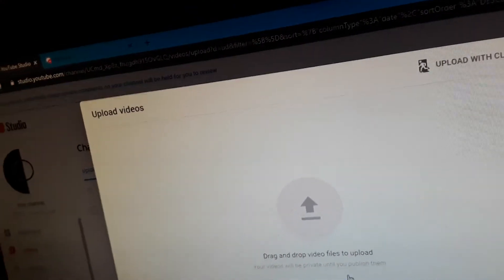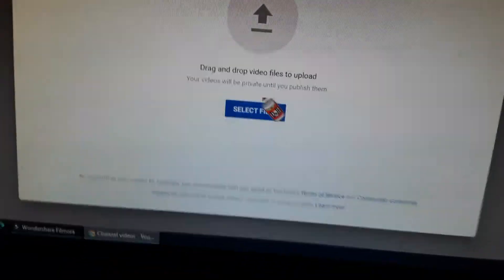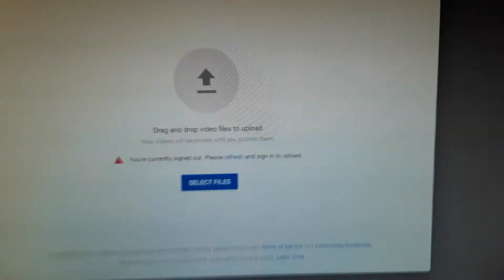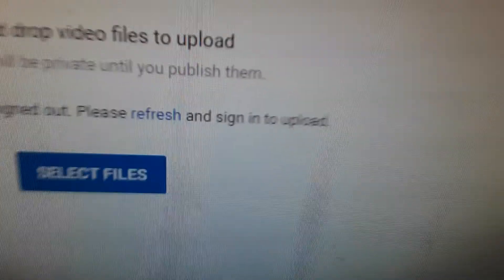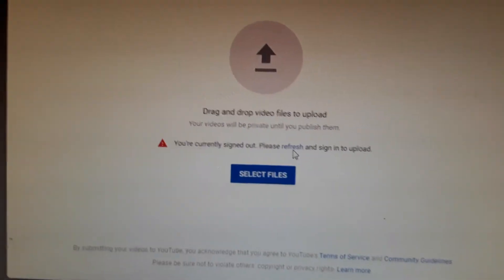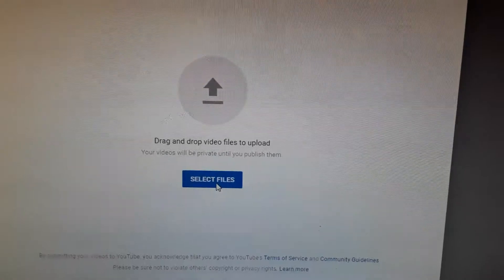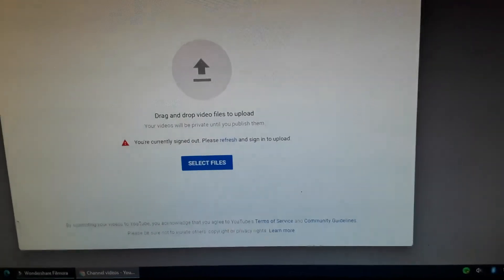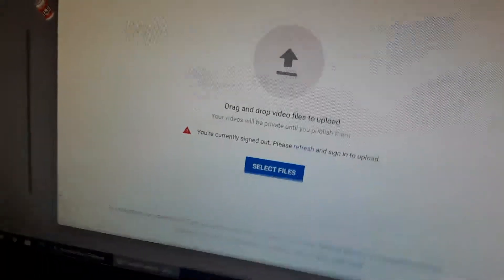YouTube shit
Me no like